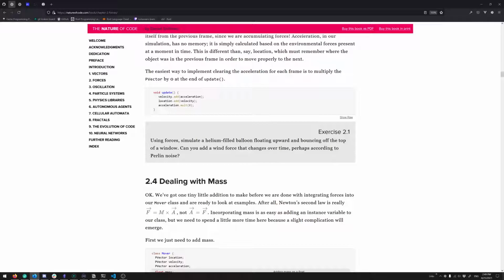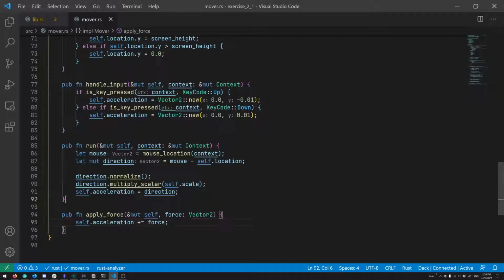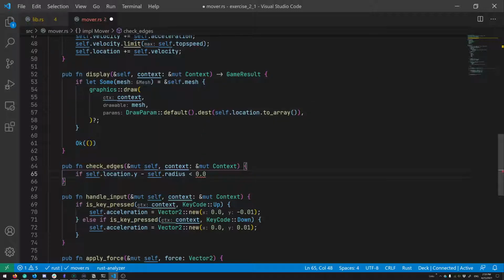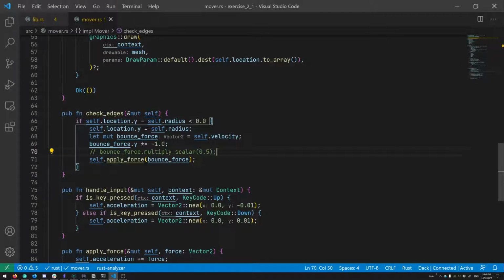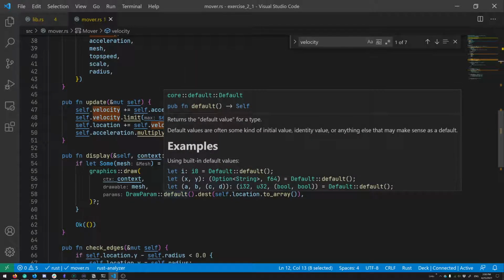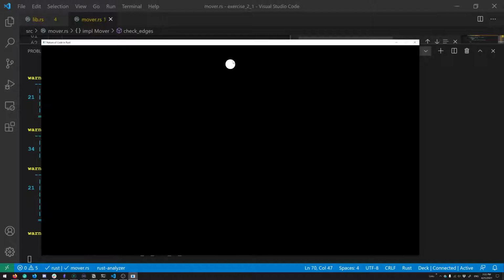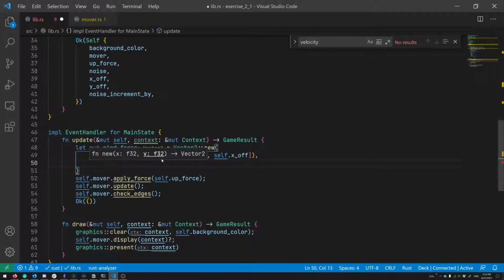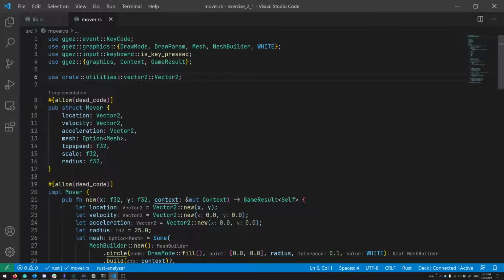Nature of Code (Rust + GGEZ): Exercise 2.1